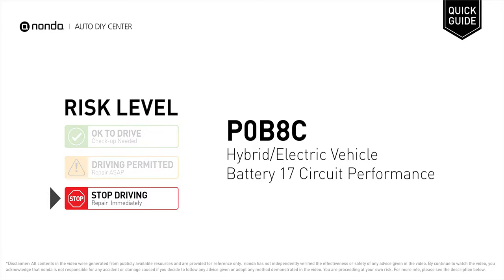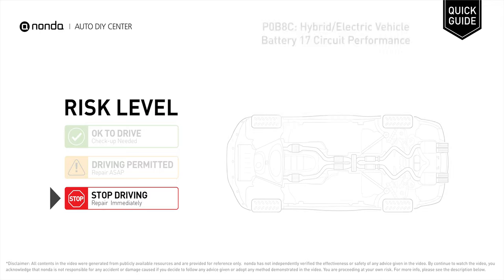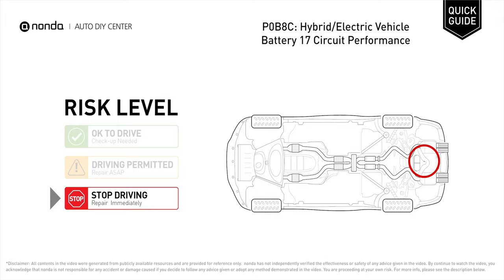What is P0B8C Engine Code [Quick Guide]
Claim your FREE engine code eraser

nonda Auto DIY Center is the biggest auto DIY video center in the World. We have videos to explain auto engine codes and their repairing methods as well as auto-saving videos to help you save money along the way. This video is to show you the cause of the P0B8C engine code and its risk level.

Engine Code P0B8C: Hybrid/Electric Vehicle Battery 17 Circuit Performance
It means that the faulty battery cell group does not change voltage.

Risk Level:
STOP DRIVING
Repair Immediately